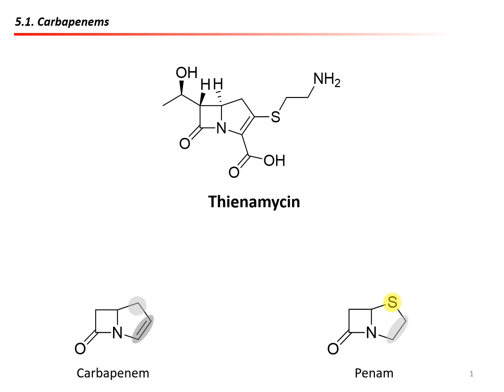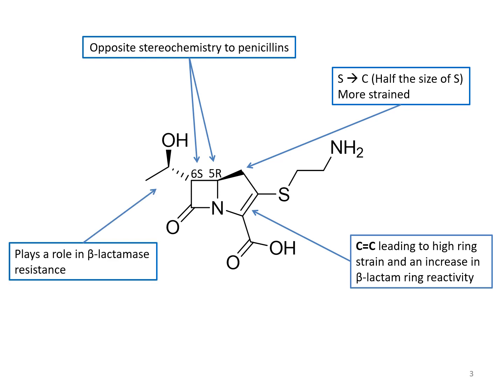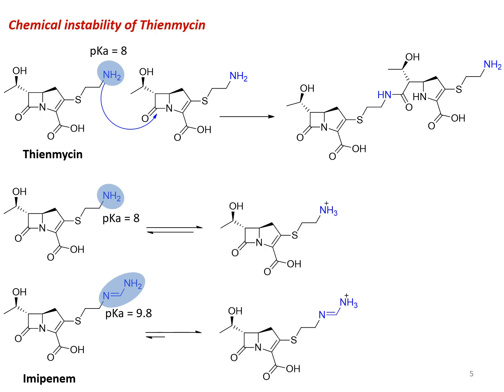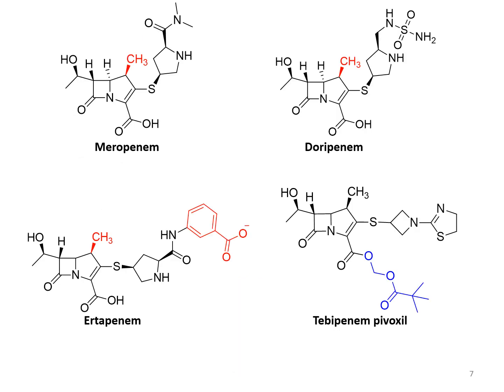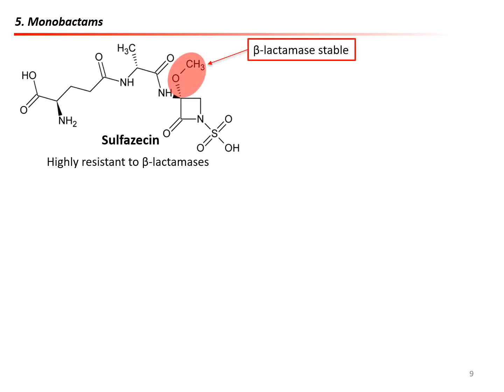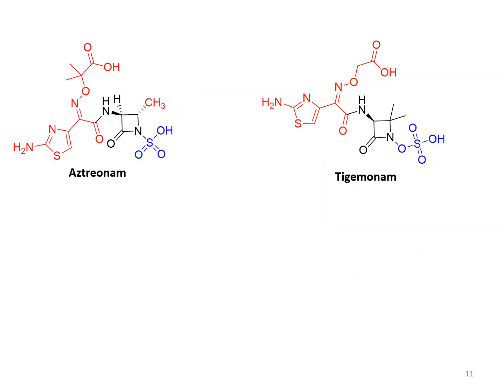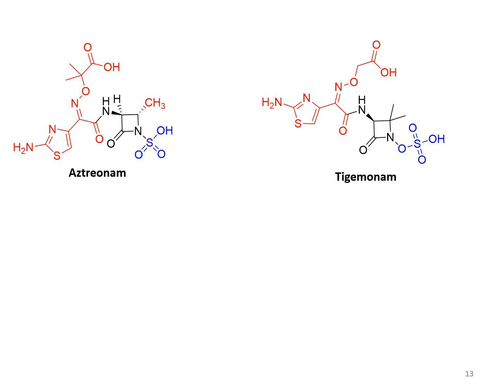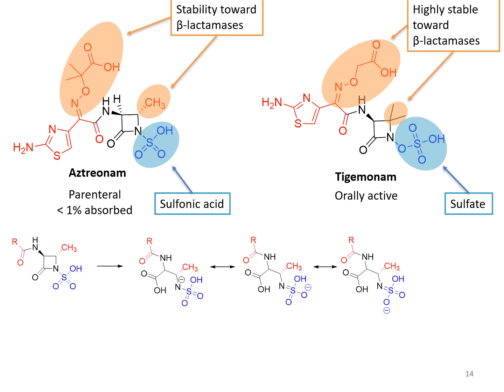05 Narrated Carbapenams and Monobactams